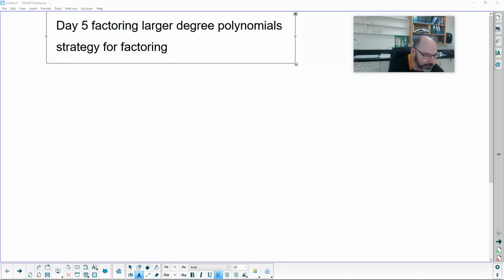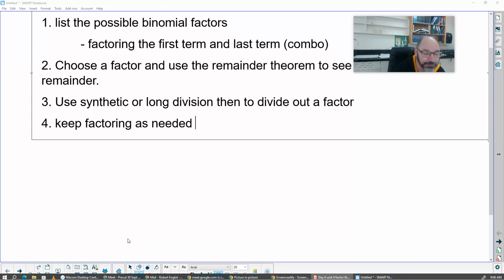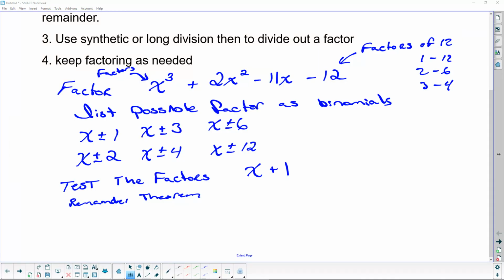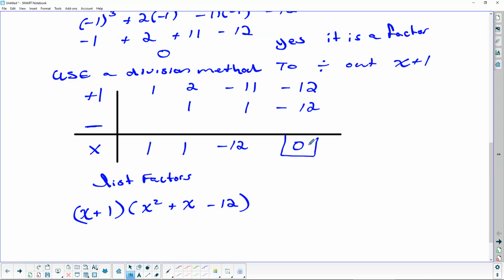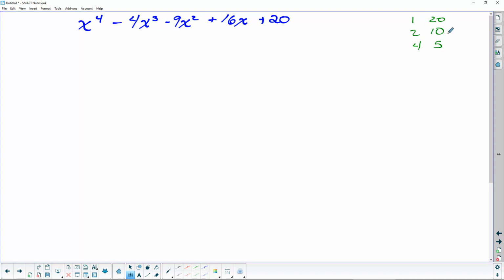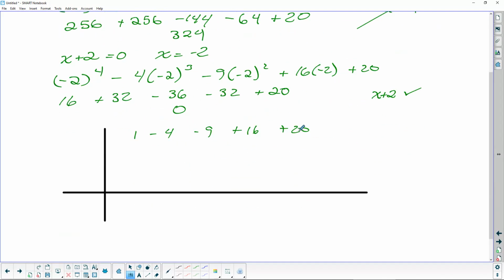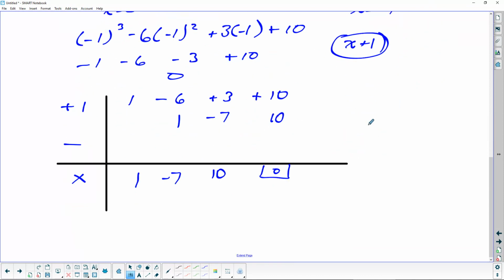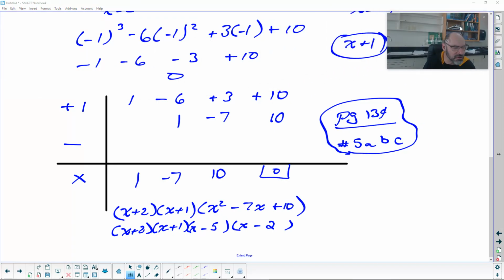Entire Screen - Screencastify - October 23, 2025 9:00 AM